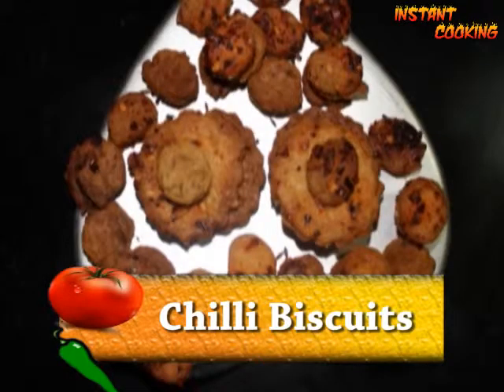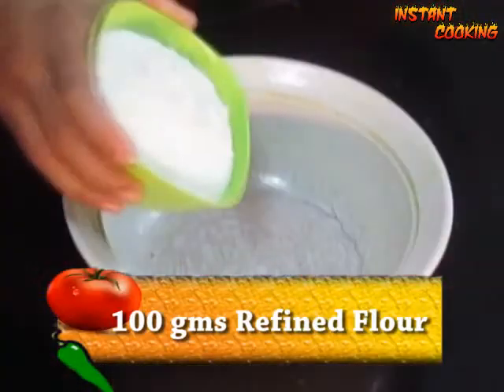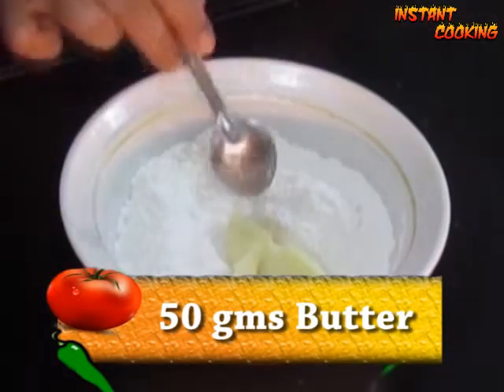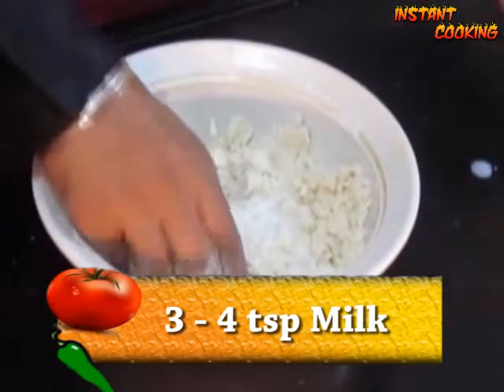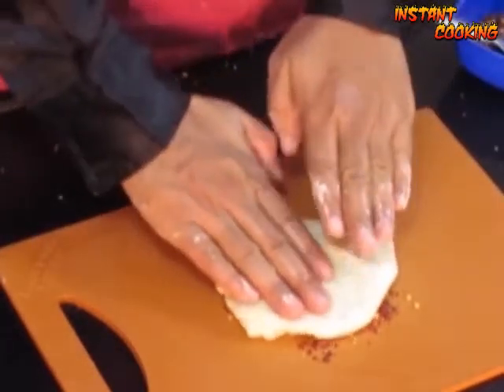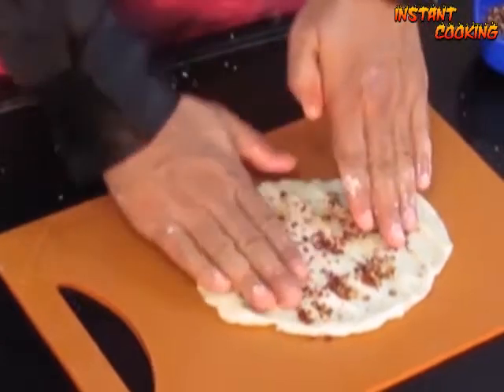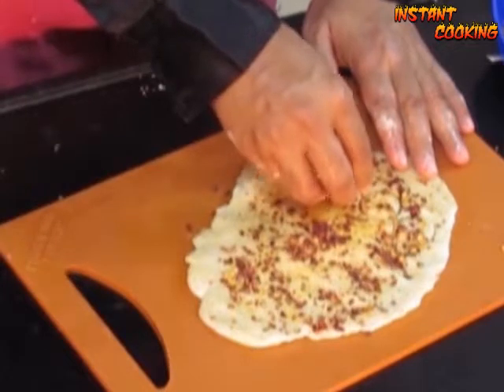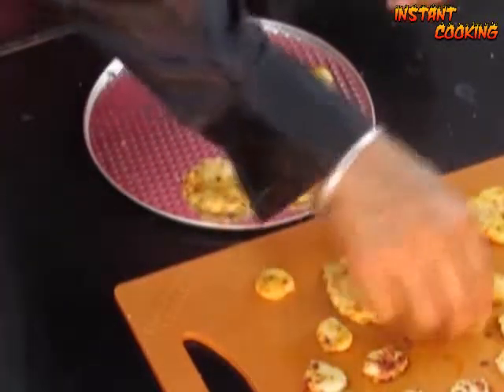CHILLI BISCUITS II चिल्ली बिस्कुट II INSTANT COOKING II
In this video of  Instant Cooking our talented chef  is telling the healthy, delicious & quick recipe to how to make "CHILLI BISCUITS" in less than 2 mins.